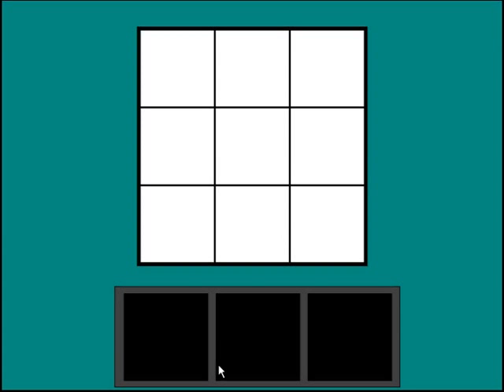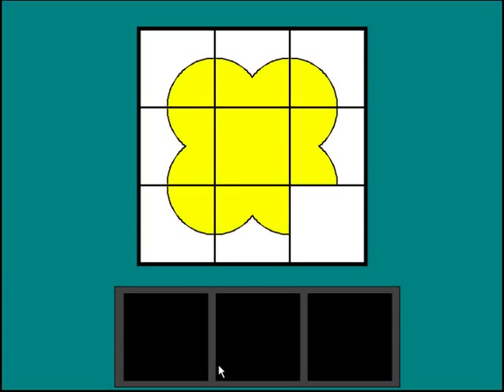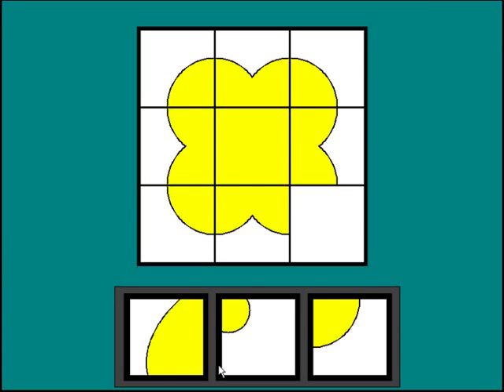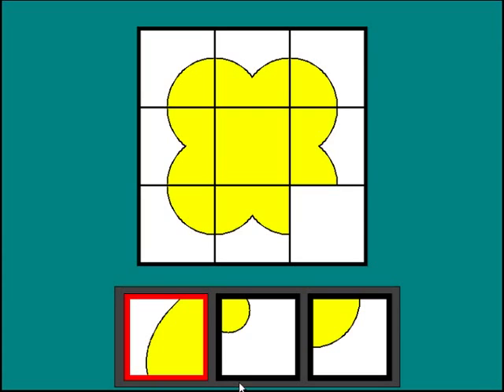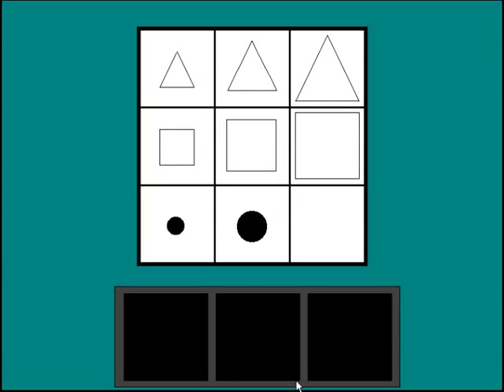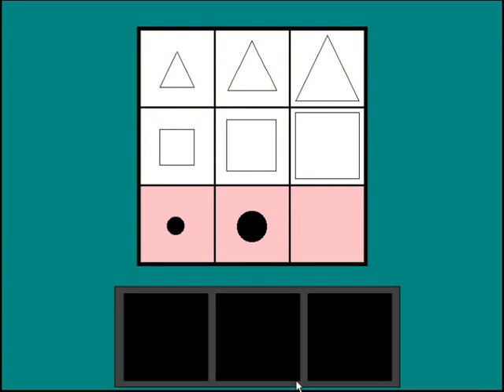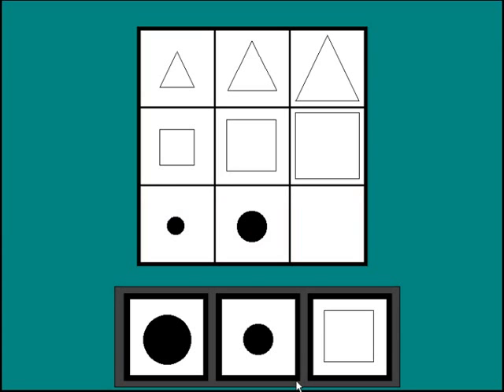Lucid Ability Matrix Problems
Lucid Ability uses enjoyable and stimulating activities to assess verbal and non-verbal reasoning skills in the age range 4 to 16.